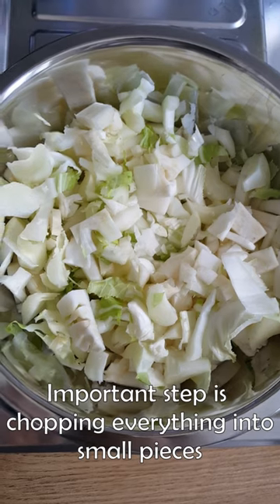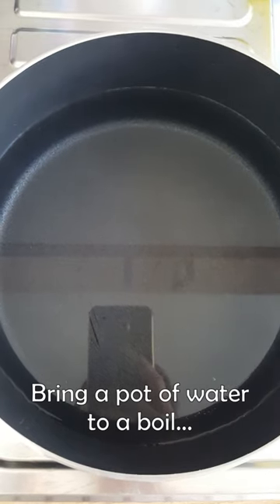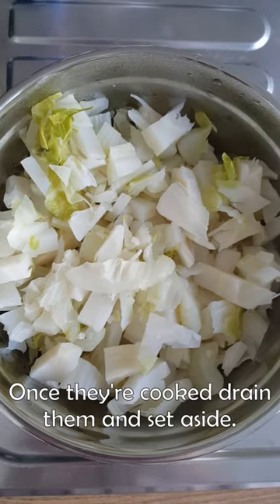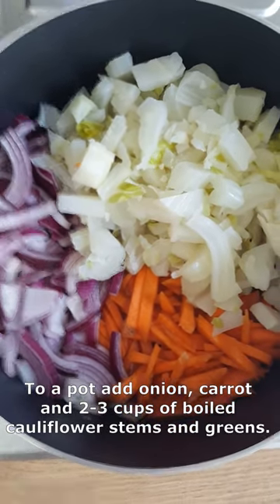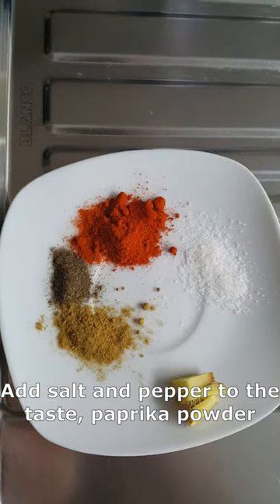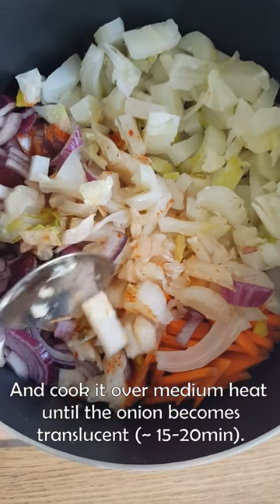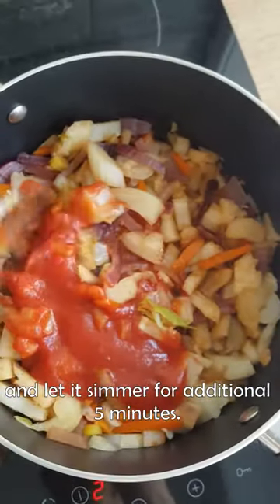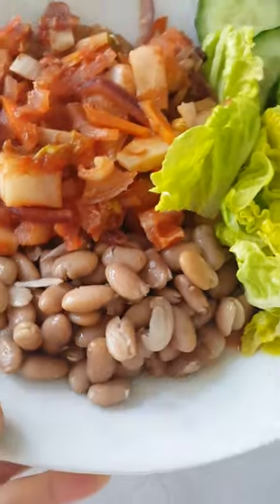Tasty cauliflower stems and greens | zero waste recipe | vegan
Cauliflower stems and greens zero waste recipe👌🍜🍃
An amazing way to turn them into delicious creation.

NB. It's an oil-free recipe, tahini or oil of choice can be added too.

Ingredients:
- Cauliflower stems and greens
- 1 carrot
- 1 onion
-  1/2 cup water
- salt and pepper to taste
- 1 tsp of paprika powder
- 1/2 tsp of cumin (optional but highly recommended)
- about 1/2 tsp of fresh chopped ginger (again optional)
- 1 cup of tomato paste (please check if it's salted and adjust salt amount accordingly)

Method:
- Chop and cauliflower stems and greens into small pieces
- Bring a pot of water to boil
- and boil cauliflower stems/ greens for about 20-30 min
- once they are done drain the water and put them aside
- chop carrot and onion
- put them into a pot/saucepan or bigger pan with a lid (!)
- add 2-3 cups of currency boiled cauliflower stems/ greens
- add spices and water
- bring to boil and simmer until onion becomes translucent (around 20min)
- add tomato paste and simmer for additional 5 min.

And voila. Enjoy this zero waste recipe with pasta, grains, legumes or veggies.